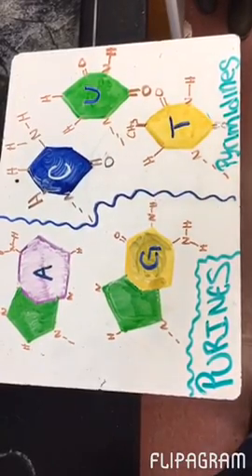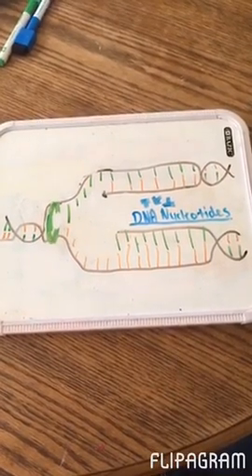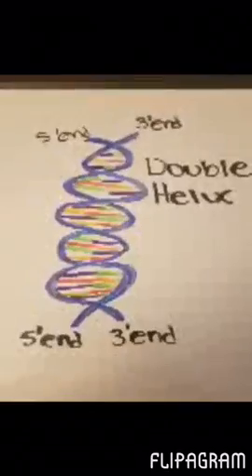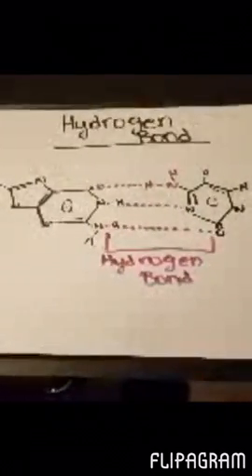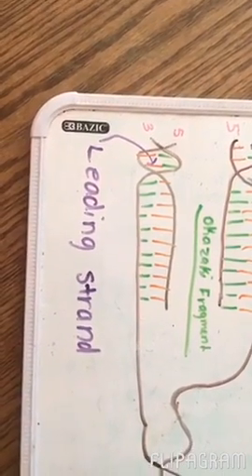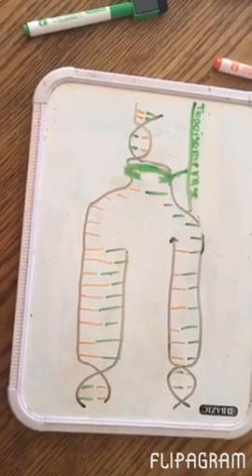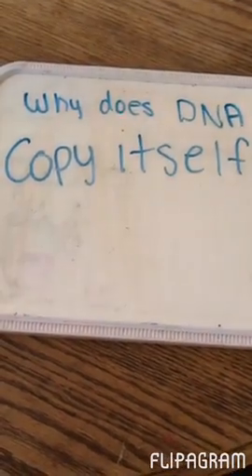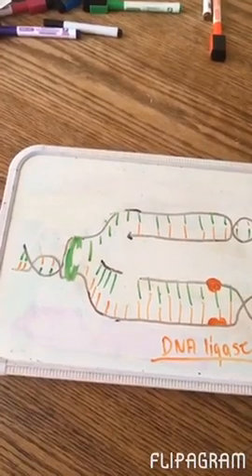AP BIO DNA GROUP PROJECT